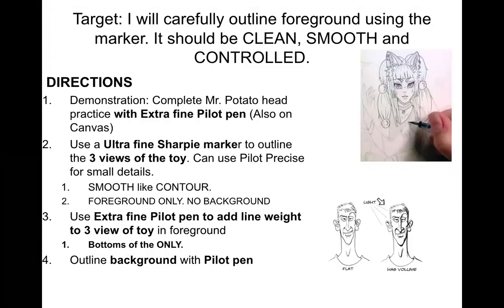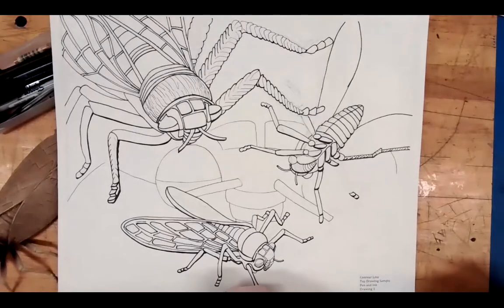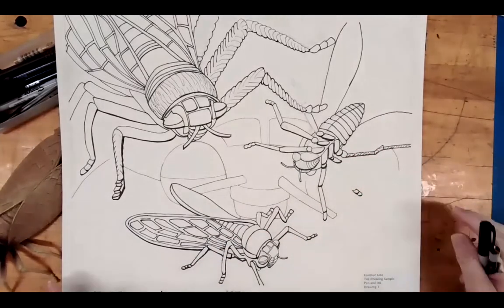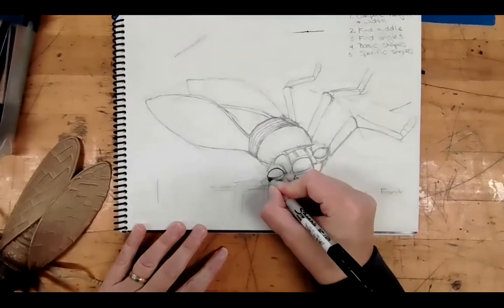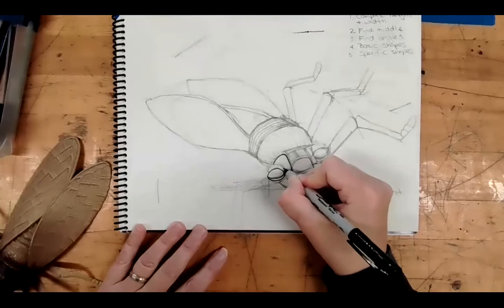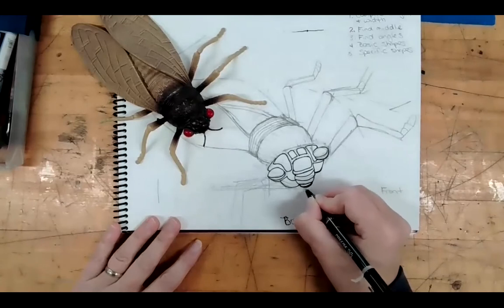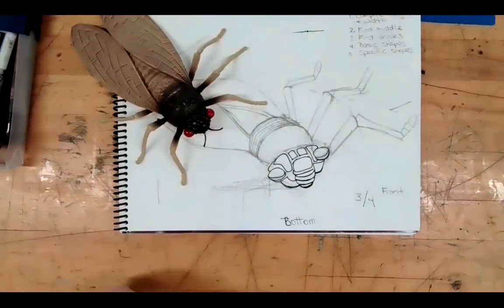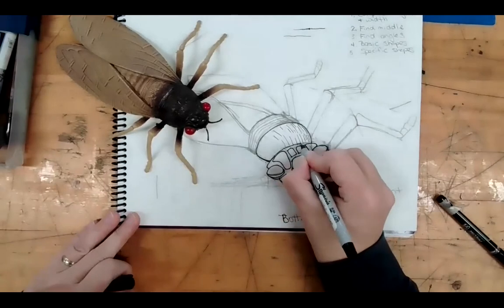Line Weight Demo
Practicing Line Weight on hardest view in sketchbook.